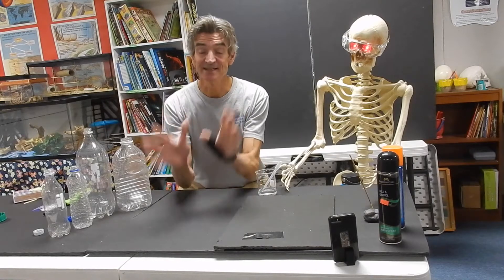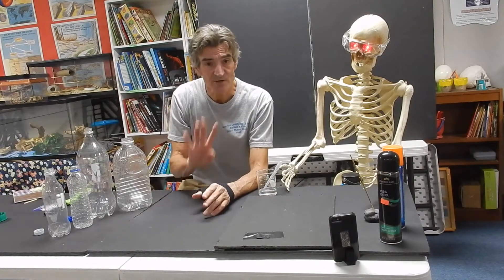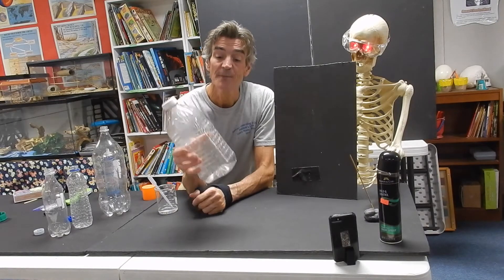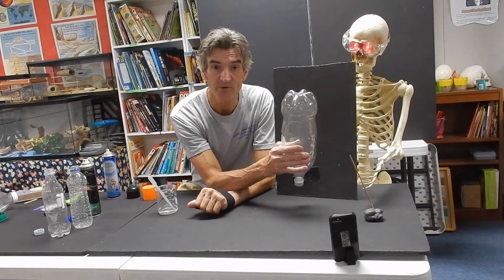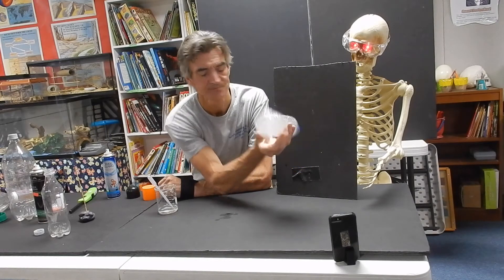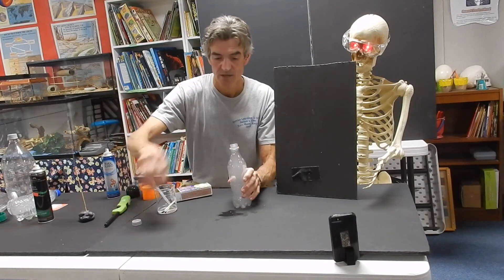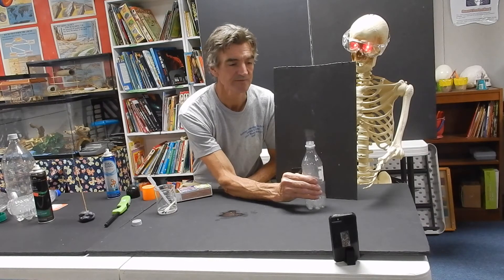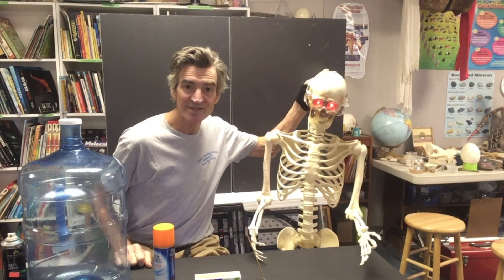Cloud in a Bottle with Mr. Roberts